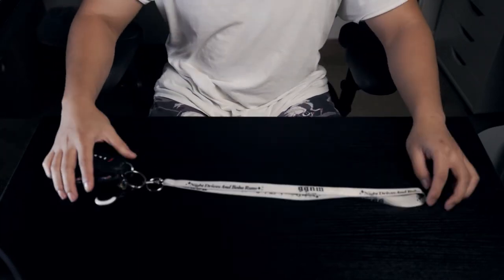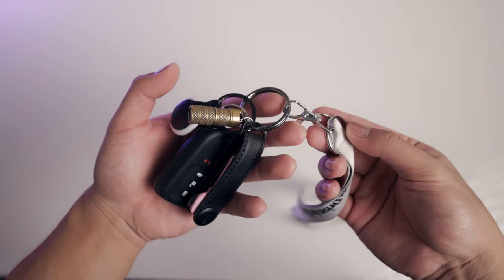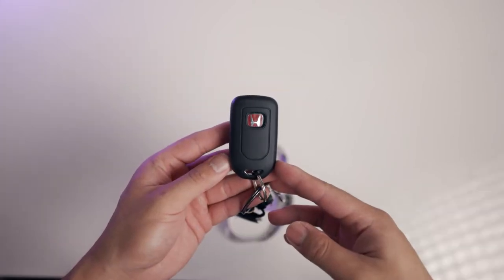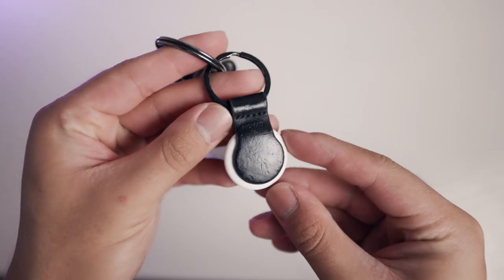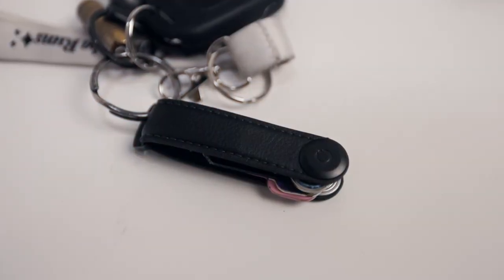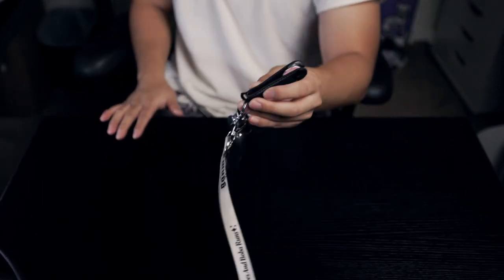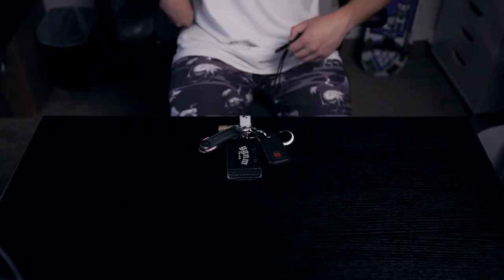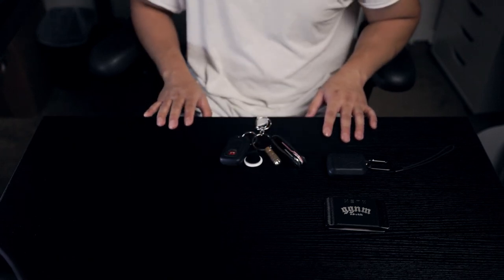Updated: EPIC Everyday Carry Keychain Setup Early 2022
Here is an updated every day carry keychain setup that I'm going into 2022 with. It has a bunch of cool gadgets along with some practical stuff as well.

@gunggonam on Instagram & TiKTok

Alternate Keychain Flashlight